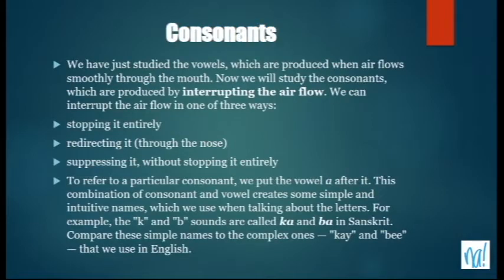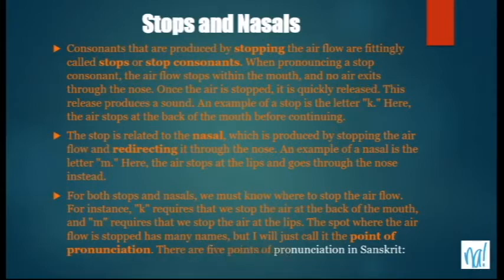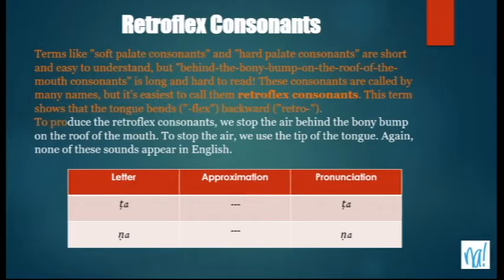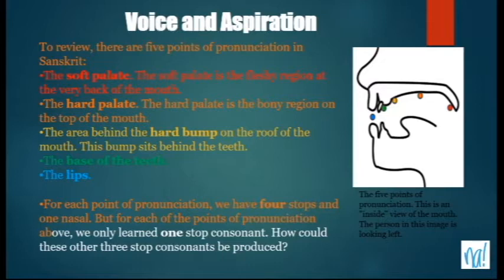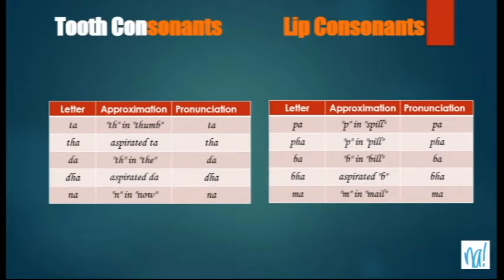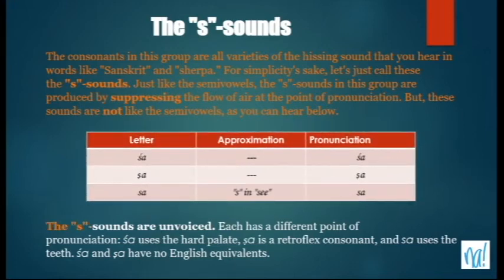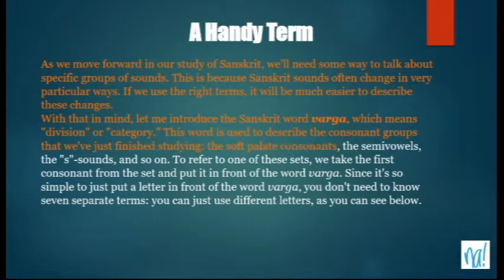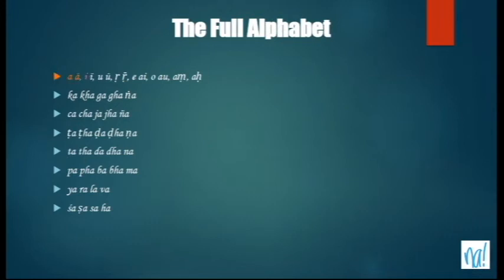English to Sanskrit || Sanskrit spoken || Sanskrit: Made easy || Chapter 1, unit 2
Sanskrit made easy.
In this video, basic of constants.
It contains basic Sanskrit Sounds as well.
Here, u can use earphones for READING part, for better sound effects.
After this video, you will be finished with the learning of all alphabets of sanskrit.
Explanation in very easy language.
This is a English to Sanskrit video, chap-1, unit-2

Developed by : Navin Agarwal
Research and Produced by : Navin Agarwal